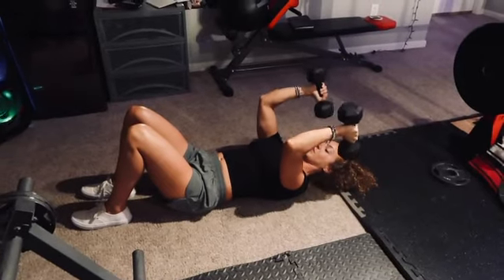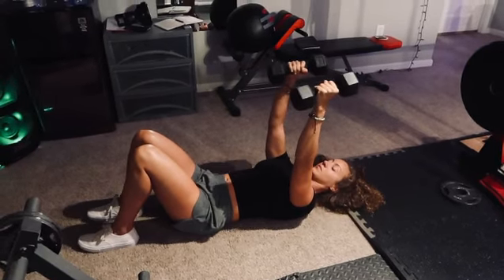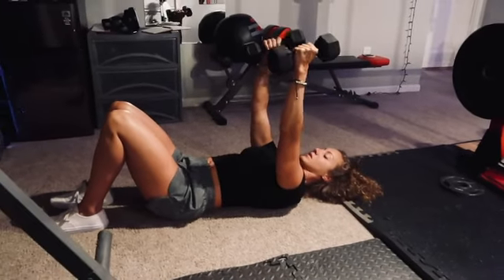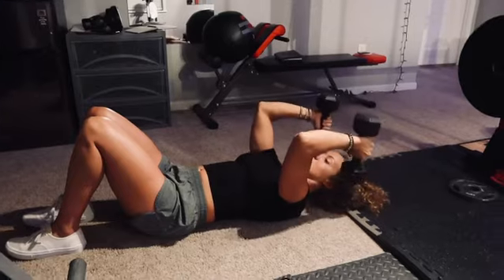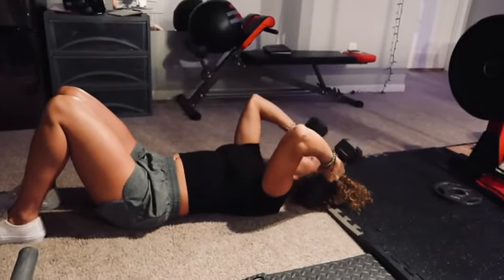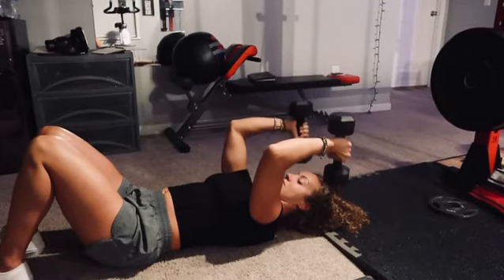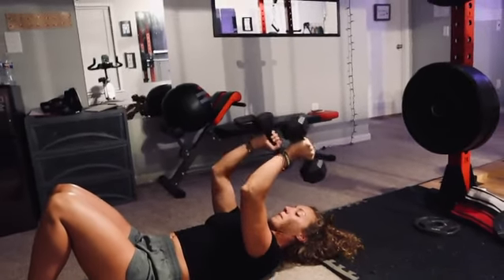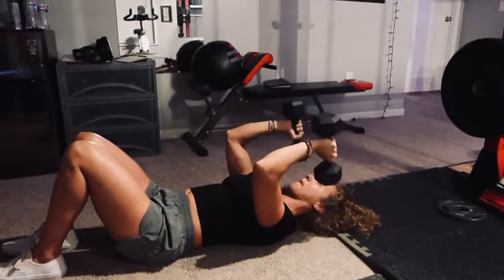How to Perform Lying DB Skull Crushers